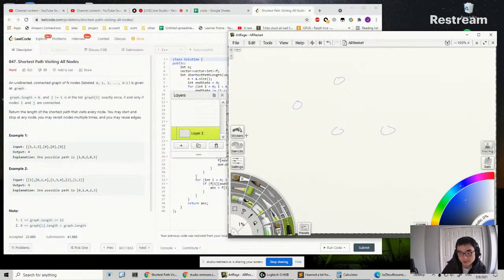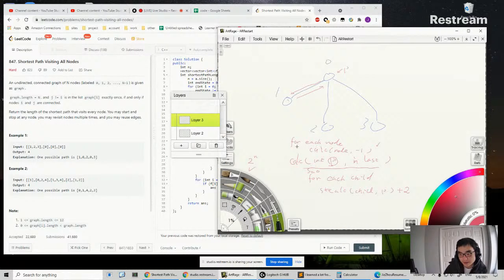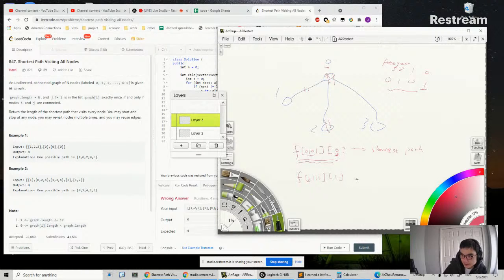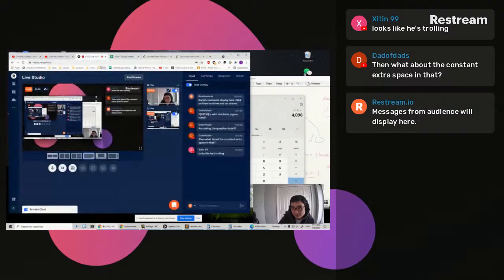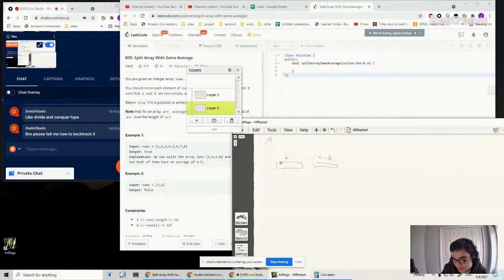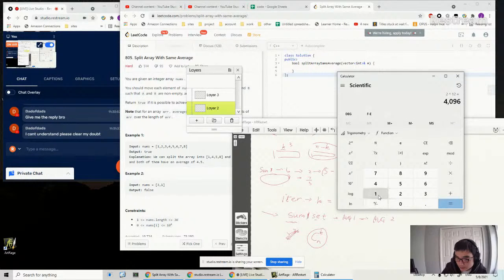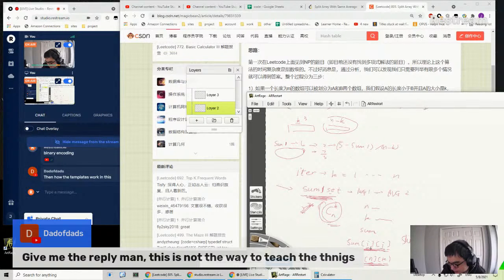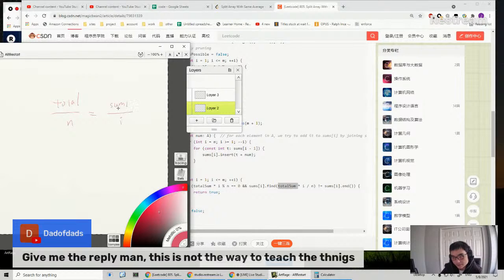Software Engineer Interview Preparation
I am currently working in one of FLAG. Let us see how I prepare Software Engineer interviews!